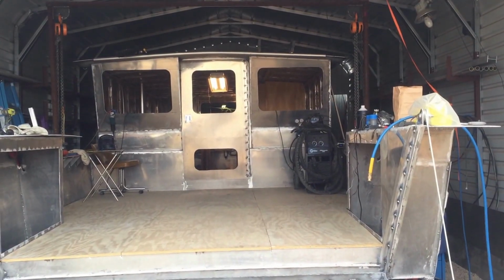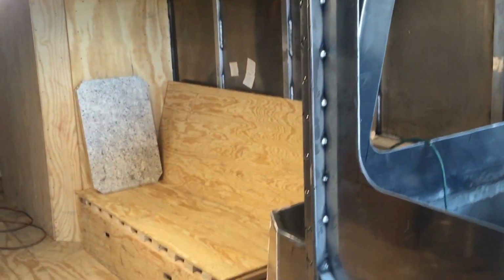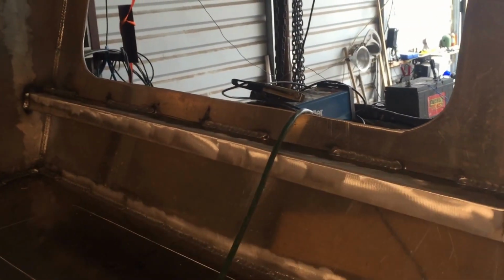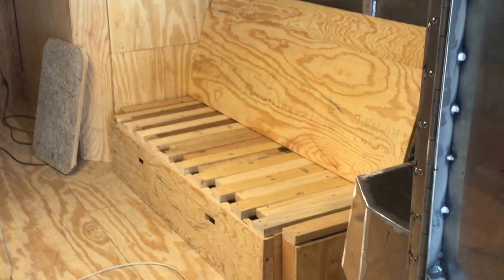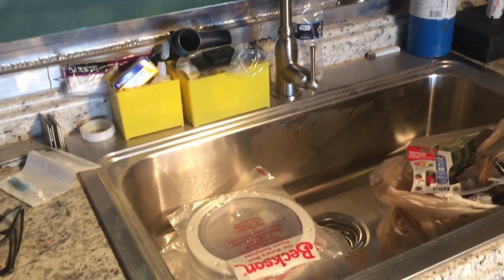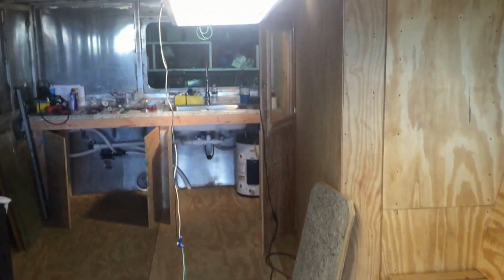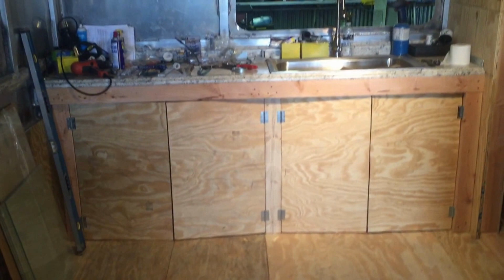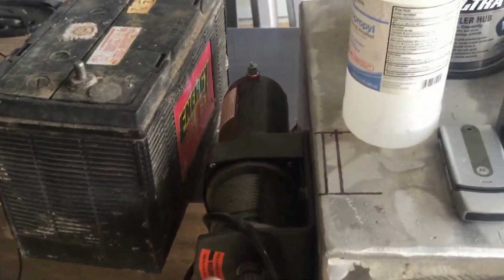building aluminum boats 32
building aluminum boats